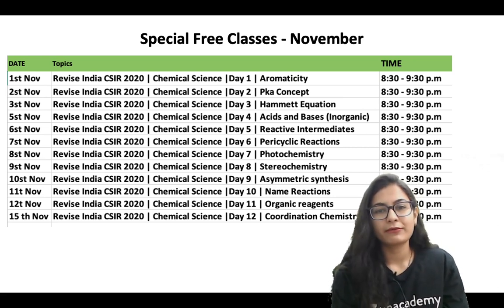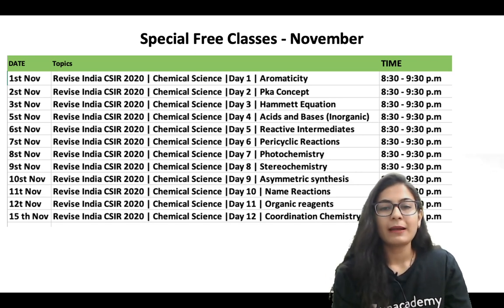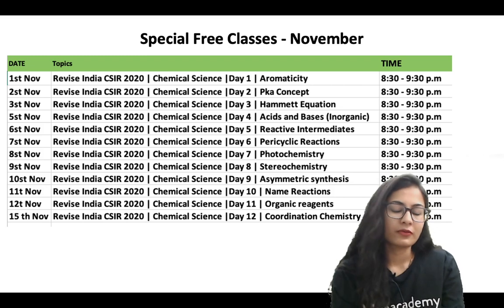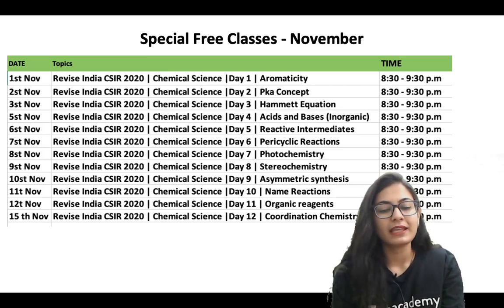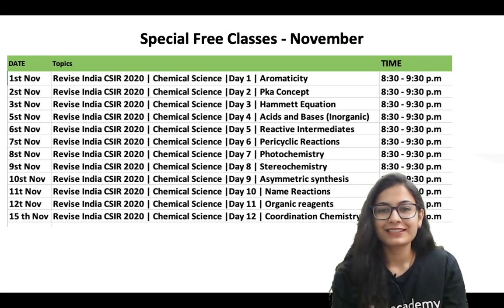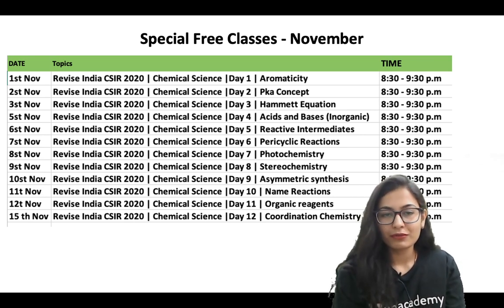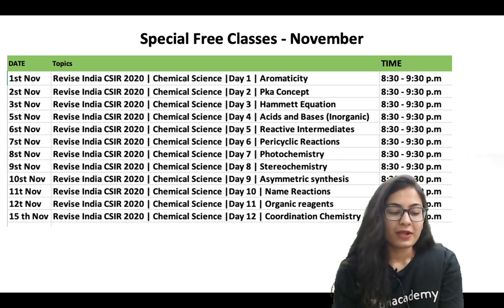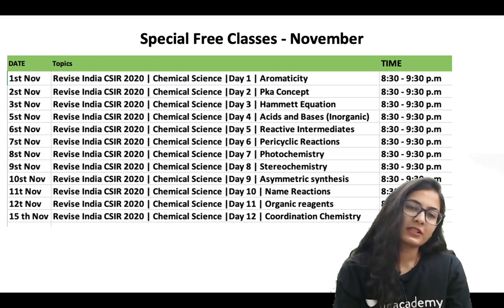How Can I Help In Your CSIR NET Preparation? | Free Online Class | Unacademy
For regular updates, notes and discussion, join my telegram channel-

And if you wish to subscribe to CSIR NET Package on Unacademy (1 Subscription gives access to all subjects and all educators including aptitude, Mock Test, and Doubt Sessions), use my code "JagritiS" for a 10% discount.